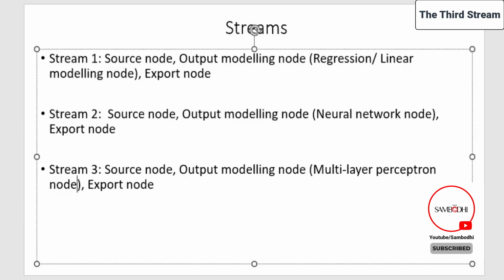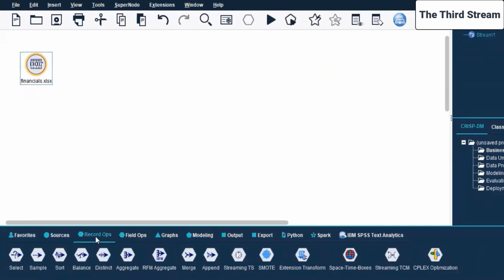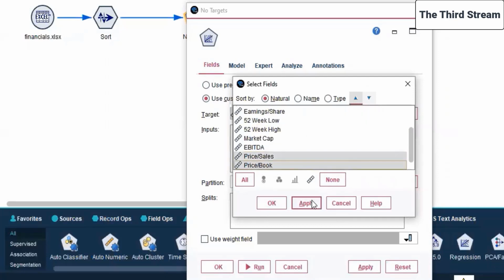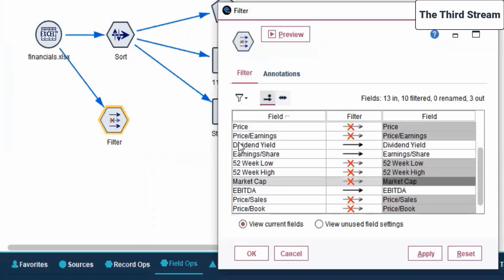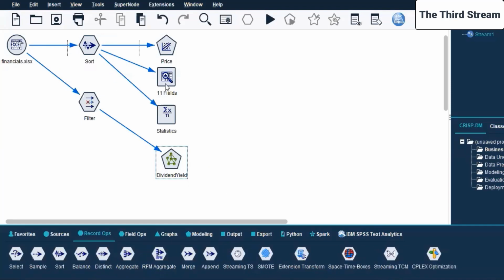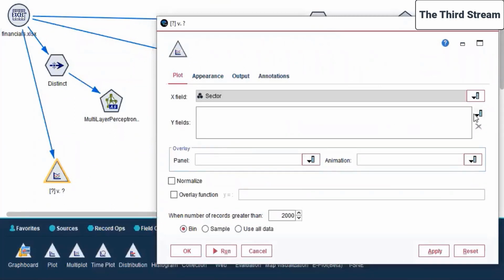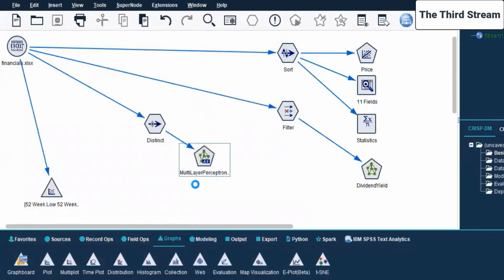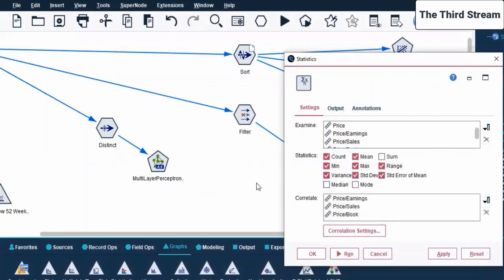SPSS Modeler Unveiled: Exploring the Third Stream for Advanced Analytics! 🌐📊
Welcome to an in-depth exploration of SPSS Modeler, where we uncover the power of the Third Stream for advanced analytics! 🌐📊 In this tutorial, we dive into the intricacies of SPSS Modeler, revealing the secrets behind the Third Stream and how it enhances your analytics capabilities. Whether you're a data scientist, analyst, or a curious learner, this video guides you through harnessing the potential of the Third Stream for more sophisticated and insightful data analysis. Join us on this journey of discovery and take your SPSS Modeler skills to the next level! 💡🚀